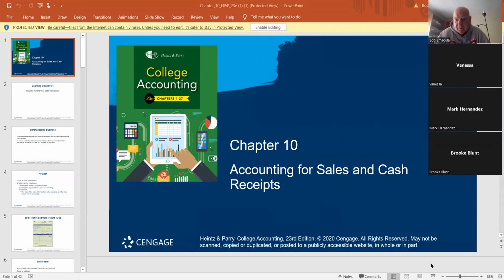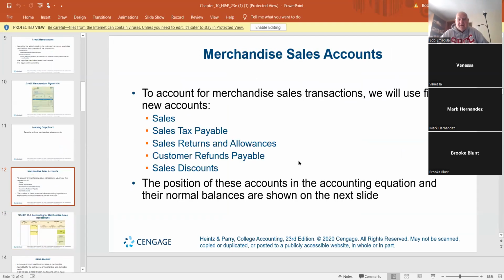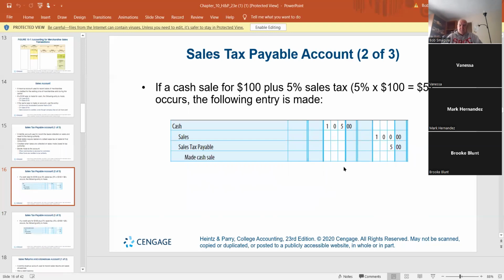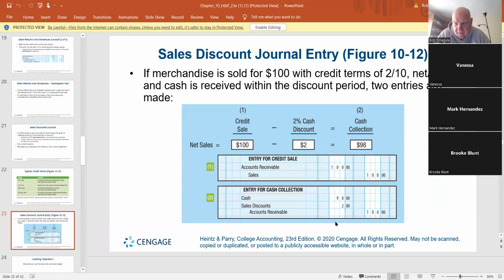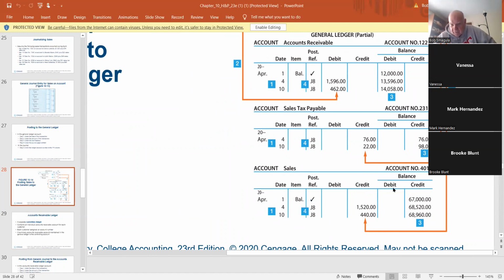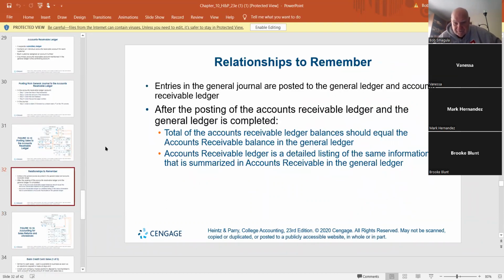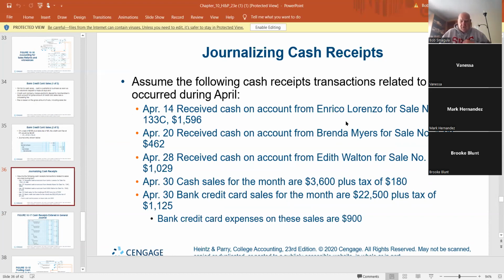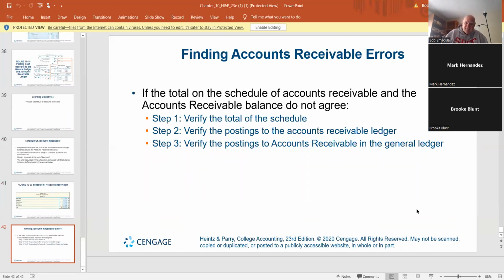ACC110 Chapter 10